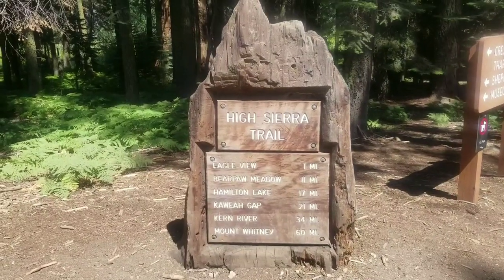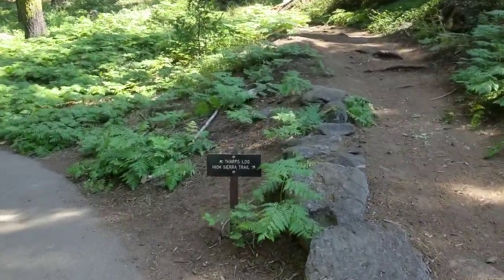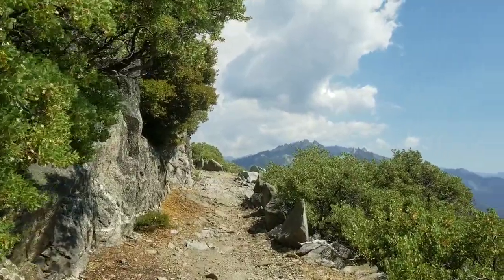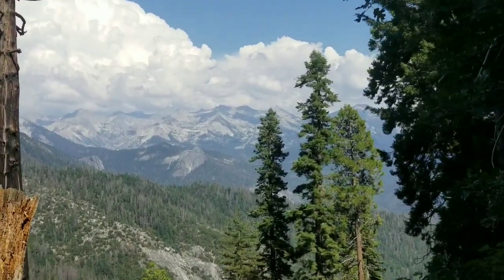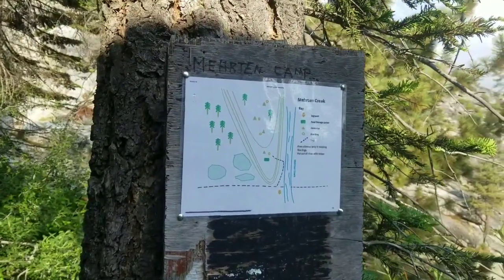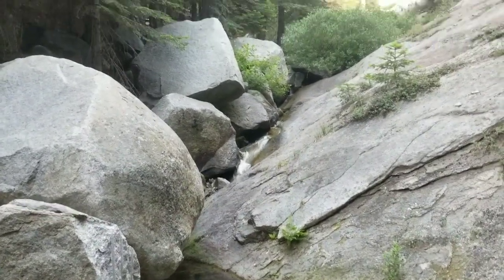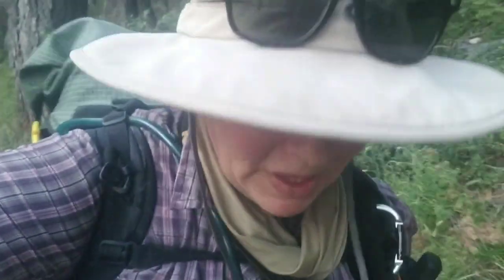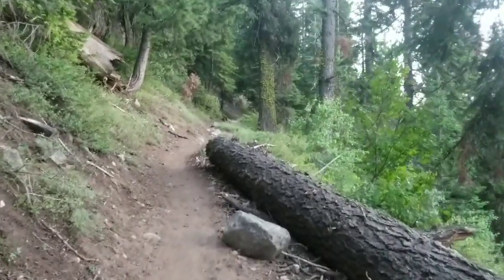High Sierra Trail (July 2018) Day 1 of 5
First day of my High Sierra Trail hike. Starting at Crescent Meadow, ending at Bearpaw backpackers camp. Approximately 11.2 miles.